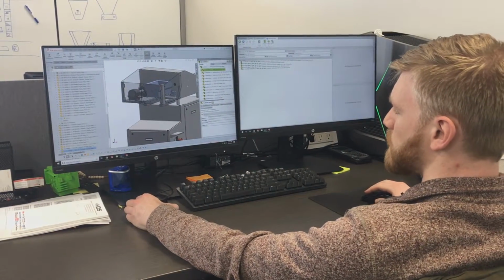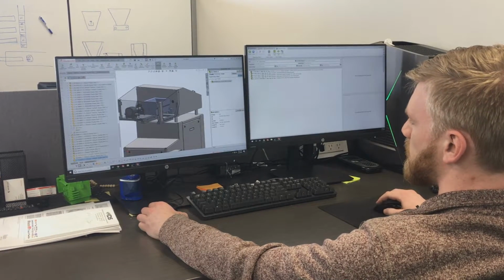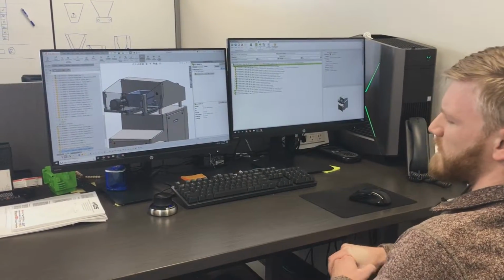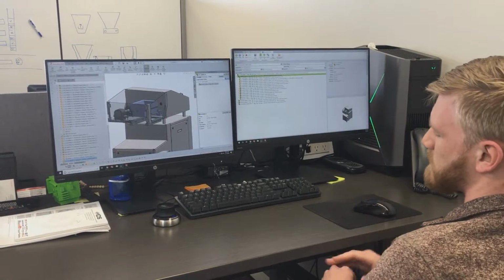COUNTERPART Success Story - Benjamin Paxson - Egan Food Technologies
Benjamin Paxson discusses his experience with COUNTERPART:
• SOLIDWORKS Integration
• Revision Management
• Due Date Management
• Tracking Components

Egan Food Technologies utilizes SOLIDWORKS to designs and build custom food processing equipment (engineer/manufacturer to order). As projects became more complex, a new ERP solution was needed to better manage their equipment manufacturing needs, looking for direct SOLIDWORKS integration to eliminate all duplicate data entry.

COUNTERPART effortlessly integrates with SOLIDWORKS, syncing all BOM (Bill of Materials) as designed in SOLIDWORKS for each machine containing a mixture of standard and custom parts. Once synced creating demand for the design can be accomplish from inside of SOLIDWORKS, while providing a real-time order status information.

To fulfill the demand from various projects, COUNTERPART effortlessly manages:
• Inventory - Allocations, counts, delivery and locations
• Purchase Orders - Fulfill demand via PO's, plus automatic document retrieval from SOLIDWORKS PDM, never again miss sending the right file to your vendor
• Manufacturing - Schedule process, maintaining key due-dates, mix internal and external steps, efficiently and accurately

About Smooth Logics:
Smooth Logics was established to fill a void in the marketplace for an intelligent, engineering-driven ERP business solution.  Mass-manufacturing have a vast selection of ERP systems available to them, but custom and engineer-to-order (ETO) organizations are not offered that same variety of solutions that truly fit their business.